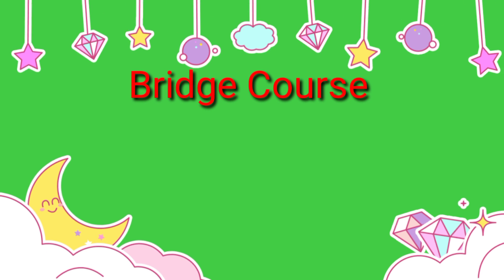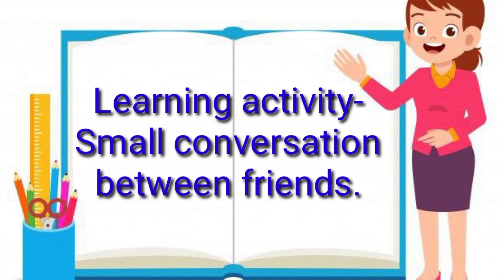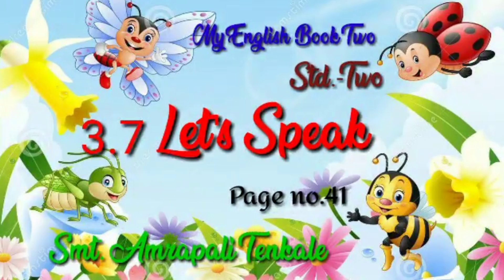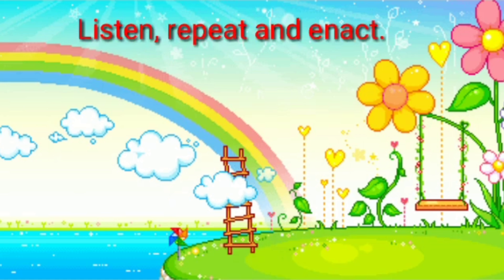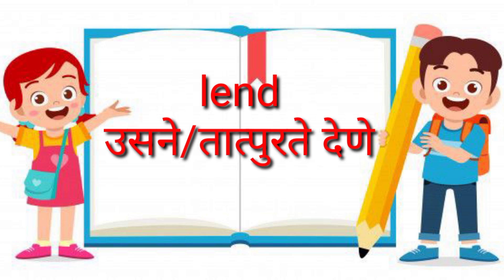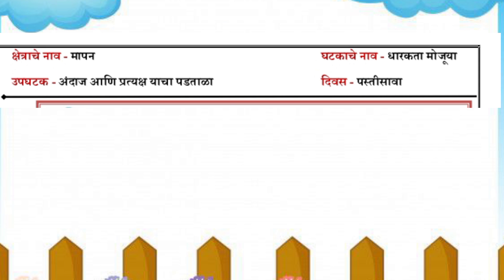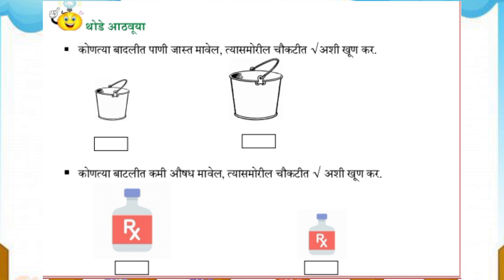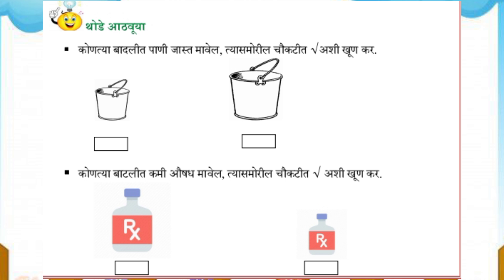इयत्ता_तिसरी | सेतू अभ्यास दिवस35 इंग्रजी_गणित Std3_Bridge course day35 English_Math